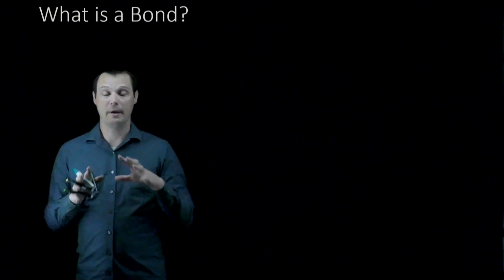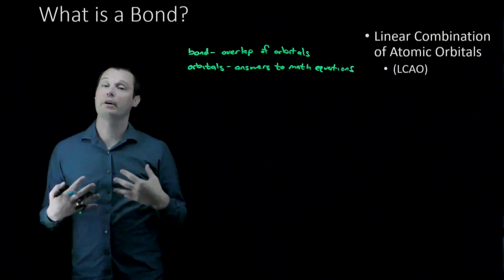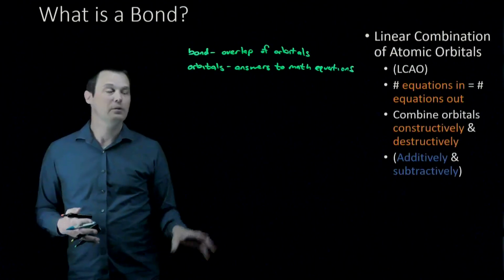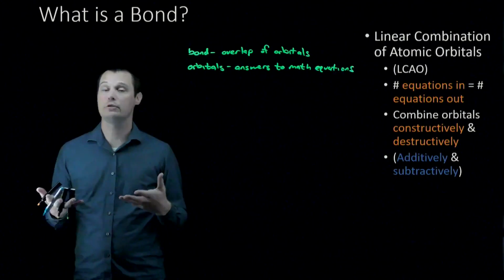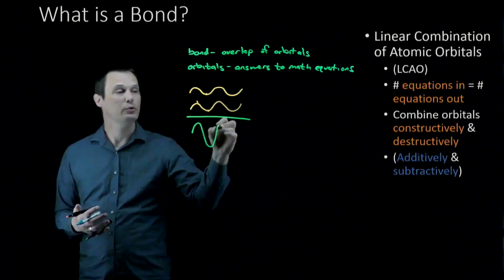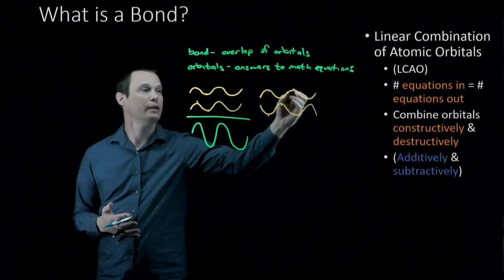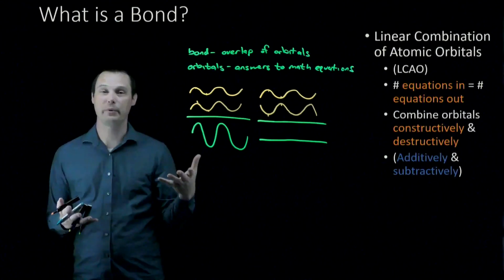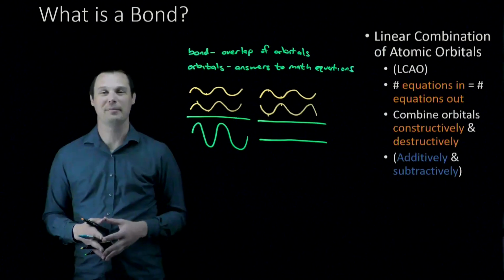I Never Understood that Bonds Were Just Math... Until Now!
We say atoms “bond” all the time—but what does that actually mean?

In this video, we break bonding down to its core: overlapping orbitals. But not just any overlap—we’re talking about the math behind it. Using the linear combination of atomic orbitals (LCAO), we’ll explore how constructive and destructive interference of waves parallels molecular orbitals. It’s chemistry through the lens of math, and it’s way cooler than it sounds.

We’ll also touch on:
⚗️ Why bonding makes molecules more stable
⚗️ What Linear Combination of Atomic Orbitals really means
⚗️ How wave interference explains bonding and nodes
⚗️ Why you end up with two molecular orbitals when you start with two atomic orbitals
If you’ve ever wondered how orbitals “combine” or what bonding really is, this one’s for you.

Contents:
0:00 Intro
0:10 Why do atoms form bonds?
0:43 How do orbitals overlap?
1:08 LCAO
2:08 Picturing the combinations
3:57 Chemistry is ultimately just math